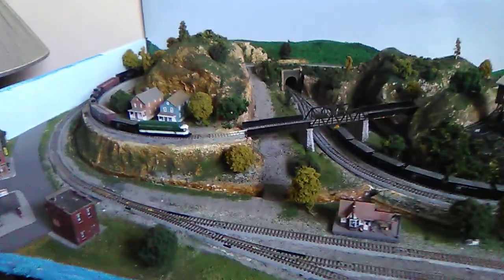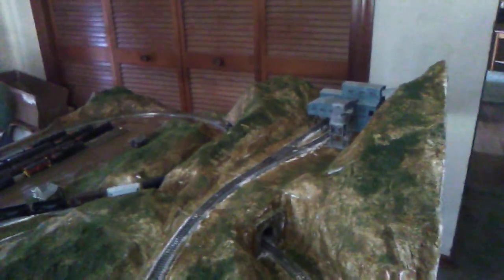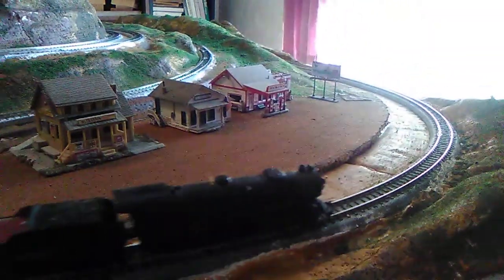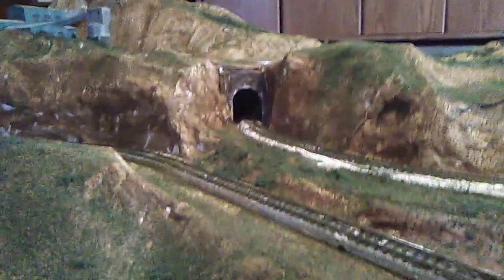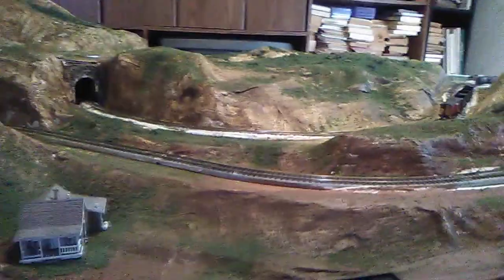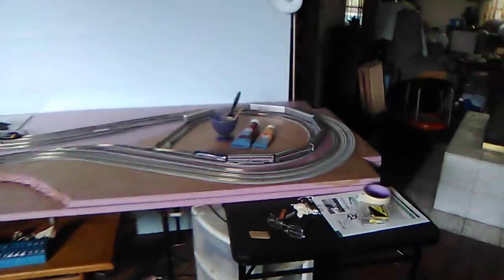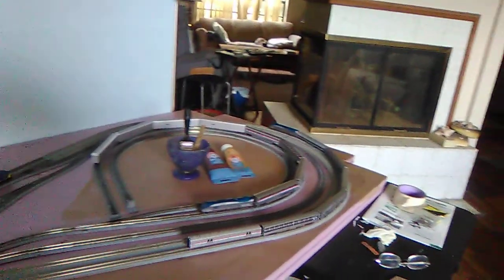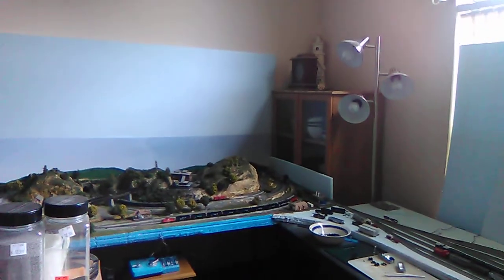2021 Model RRs Update #3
My three layouts and mini-house tour.  Getting to the point I seem to prefer building layouts to running trains!